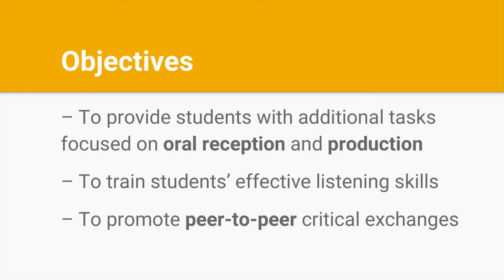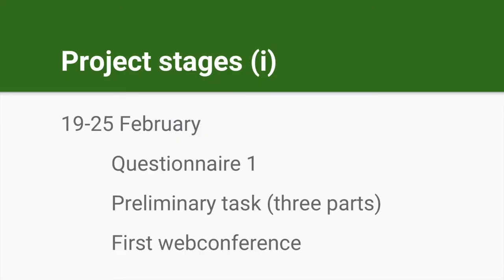Oral skills extra practice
Where to start and what to do? This video tutorial tries to answer these and many other questions.
Oral skills extra practice initiative at CUID-UNED.
Tomás Costal (UNED).